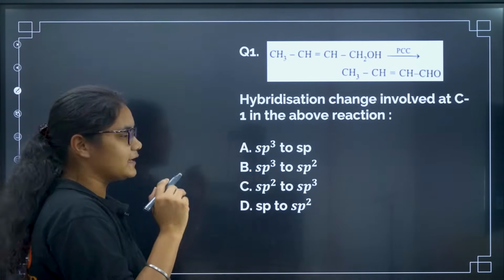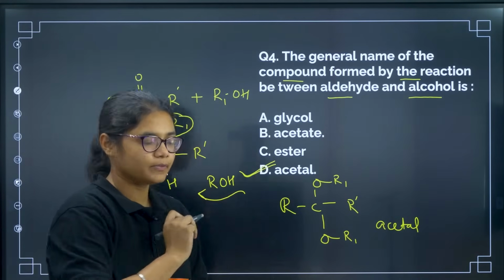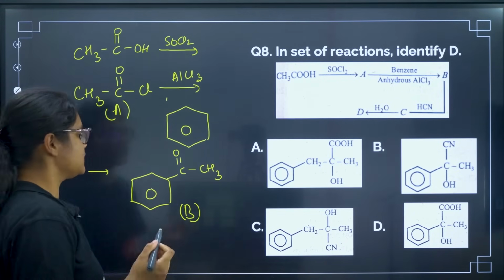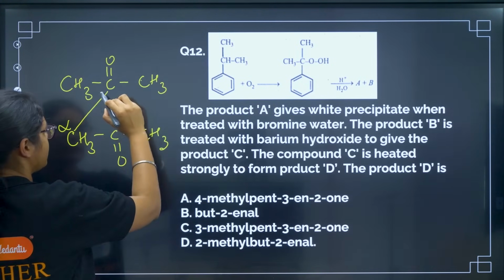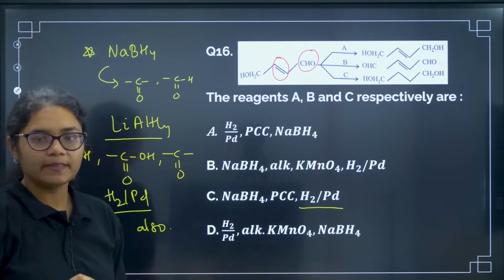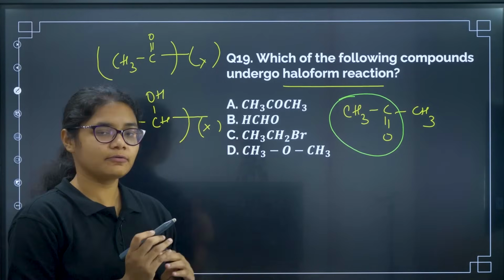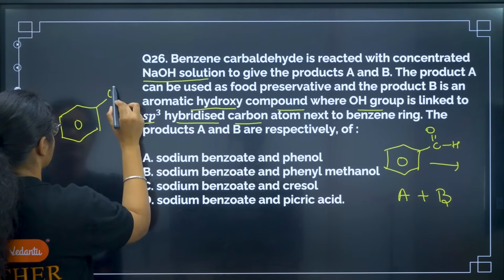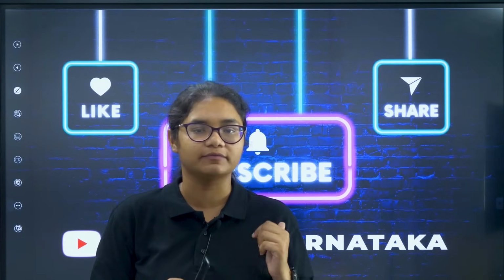KCET Chemistry: Top 30 Aldehydes, Ketones & Carboxylic Acids Questions | KCET 2024 Chem Exam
In this video, Aiswarya ma'am will discuss the top 30 questions of Aldehydes, Ketones & Carboxylic Acids, crucial topics for the KCET 2024 Chemistry exam, particularly from the Organic Chemistry section. These questions are carefully curated from the past 10-15 years of KCET papers, providing essential practice and insight into the exam's pattern. Mastering these questions will ensure thorough preparation and confidence in tackling this chapter in the upcoming KCET 2024 Chemistry exam. Don't miss out on this valuable resource to excel in your KCET preparation!